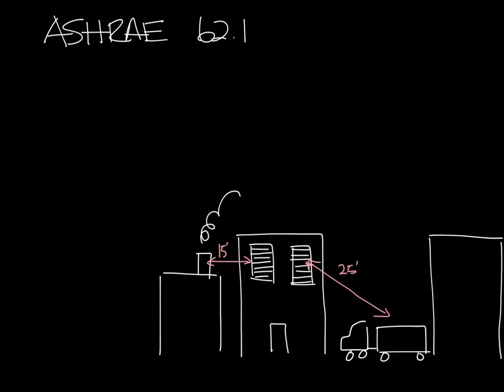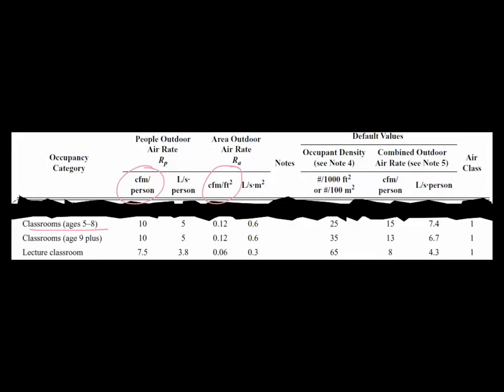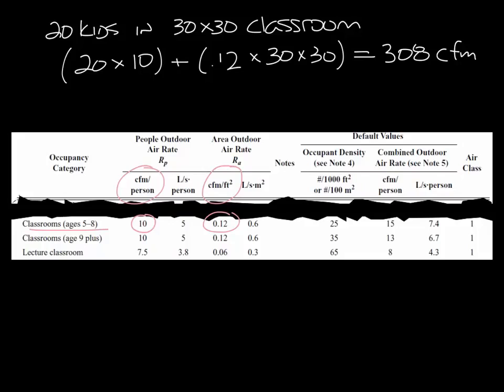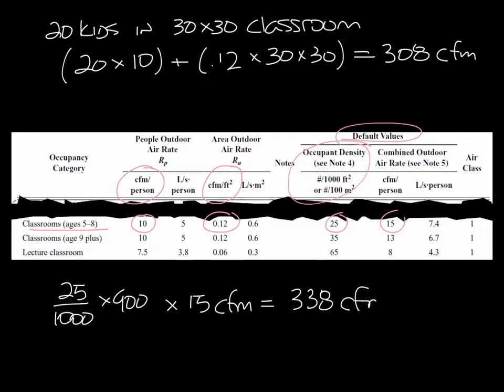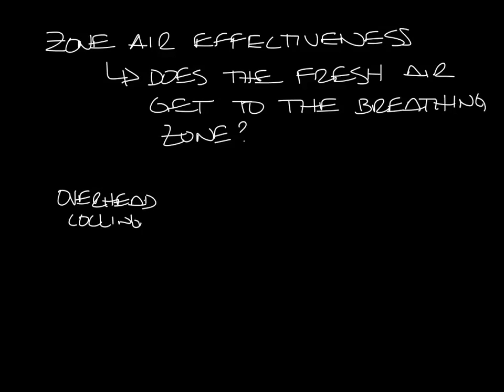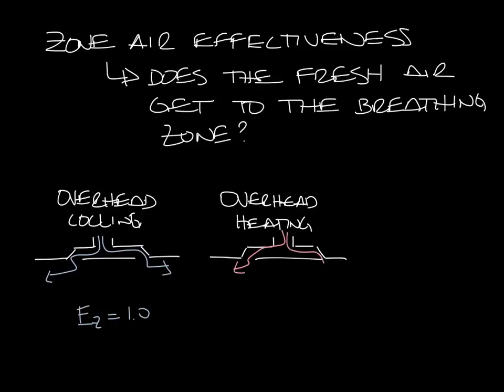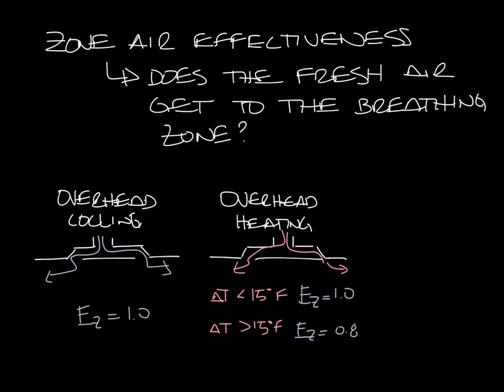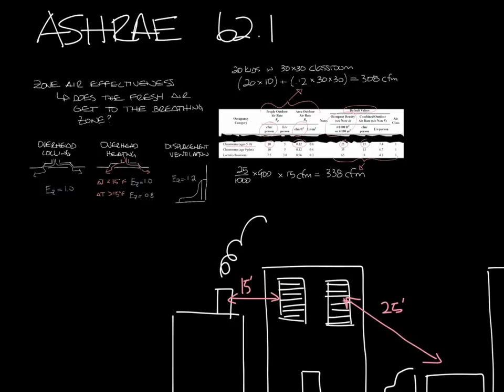Titus Timeout Podcast How Much Ventilation Air Do I Need